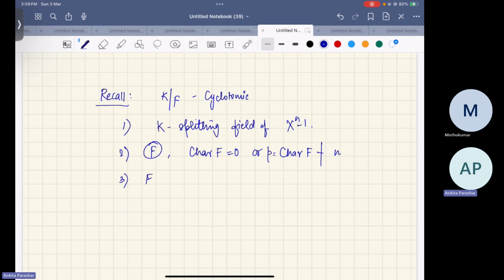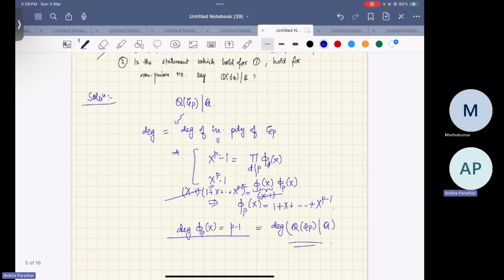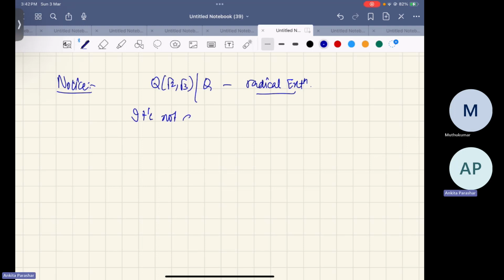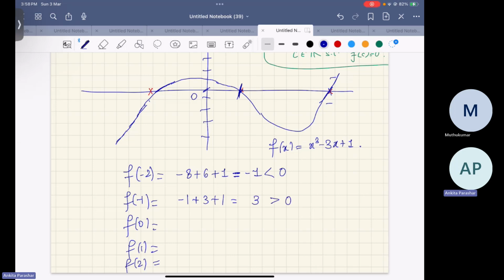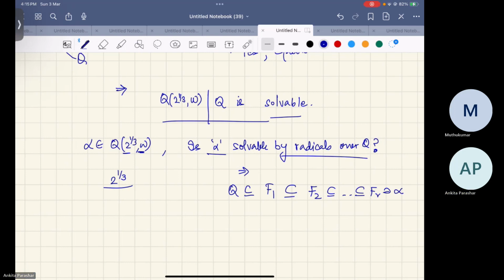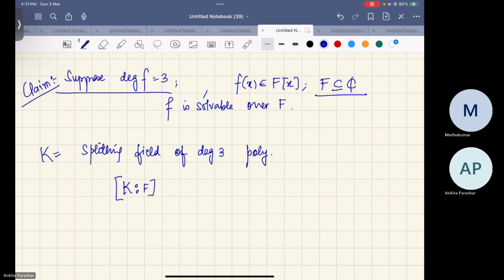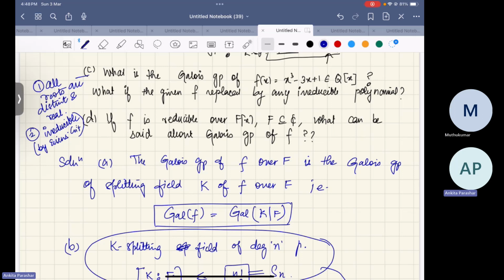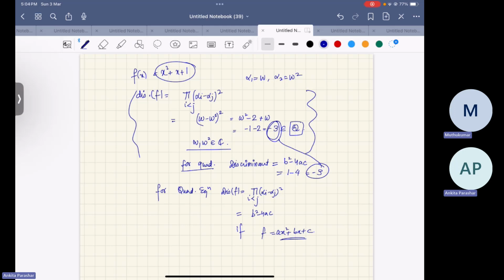Live Session 6